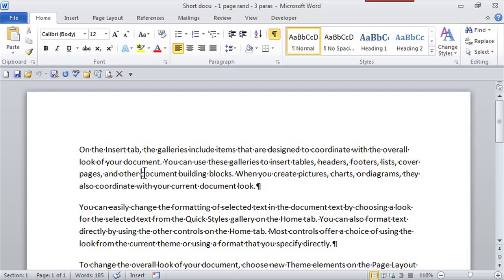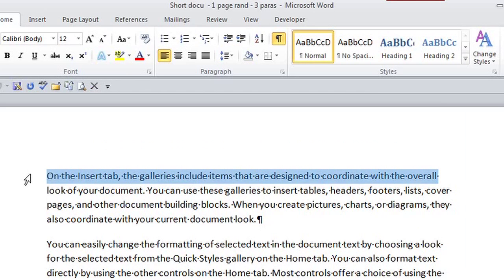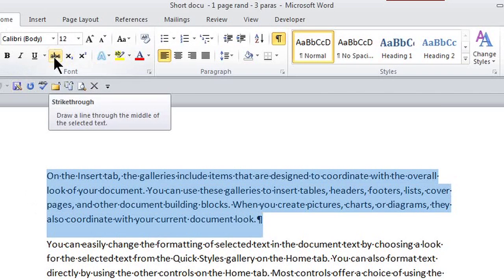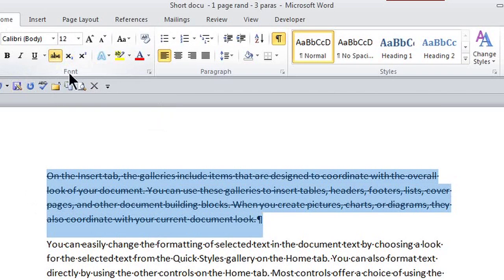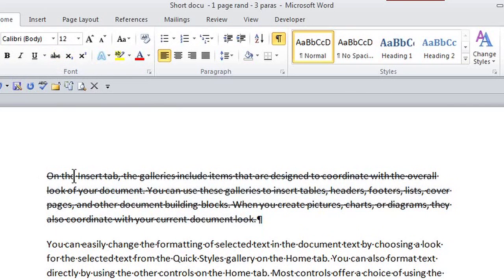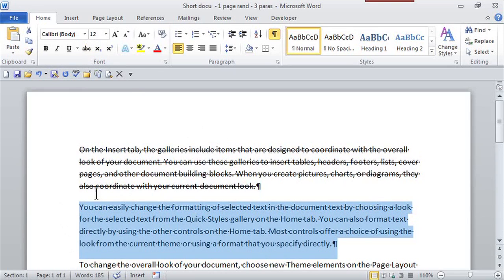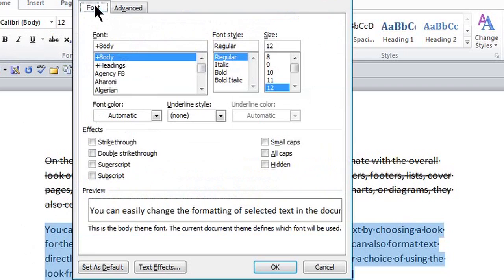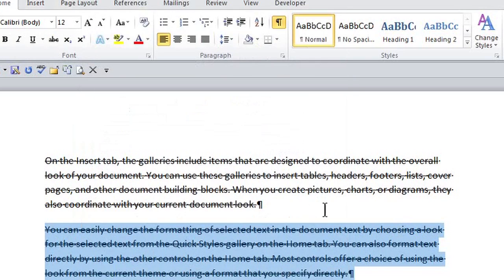How to Show a Word Crossed Out : MS Word Skills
Showing a word crossed out will require you to add special formatting onto the text. Show a word crossed out with help from a certified career, small business and life coach that helps clients bring out their own strengths in this free video clip.